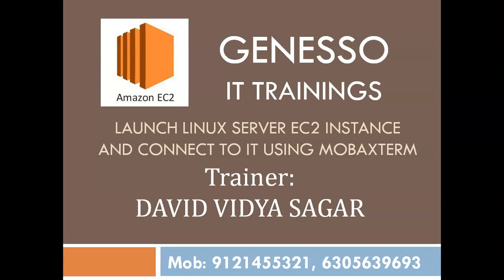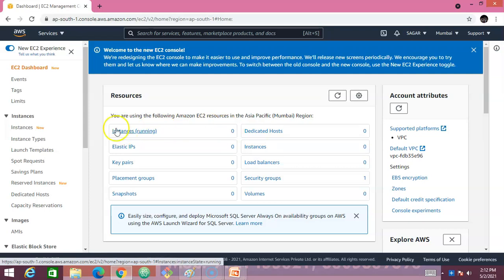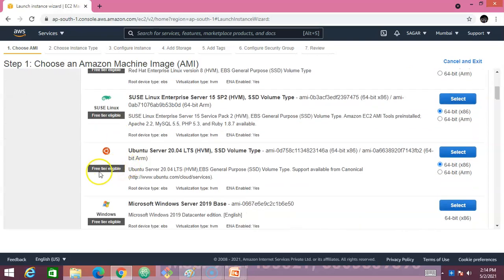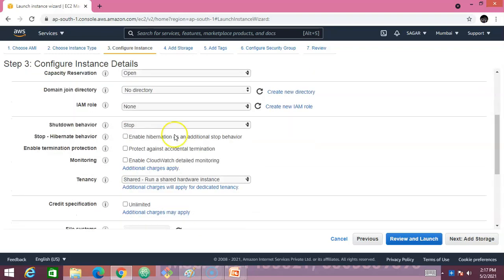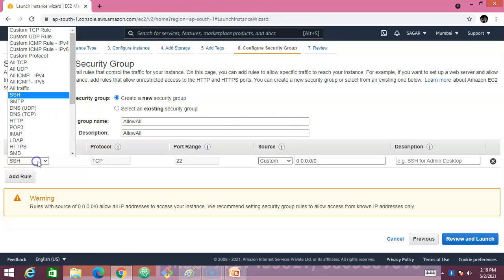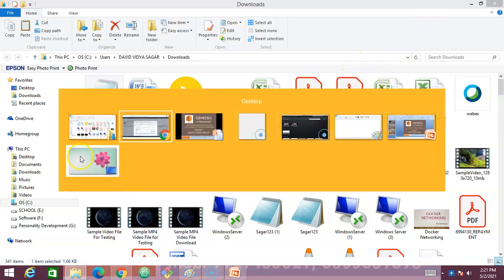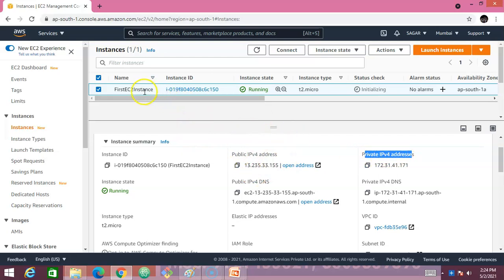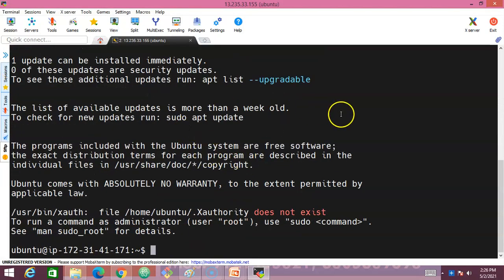Launch AWS EC2 Instance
Launch your First EC2 instance on AWS (Amazon Web Services)